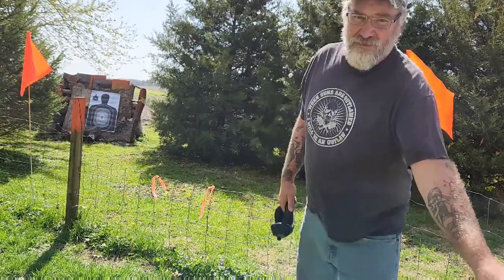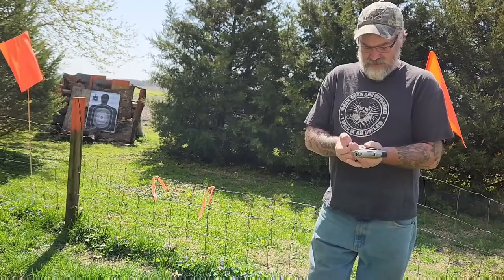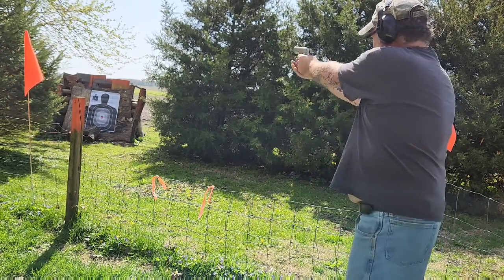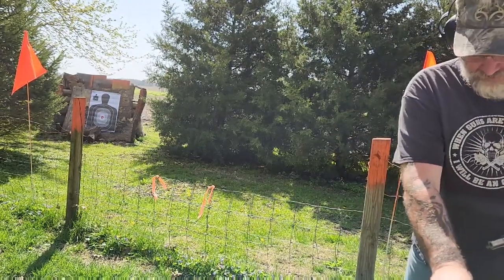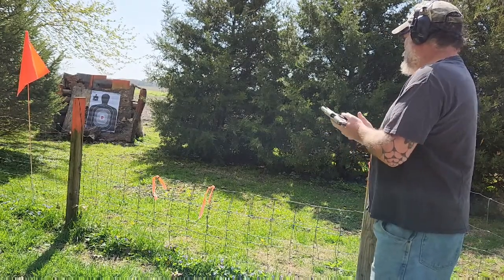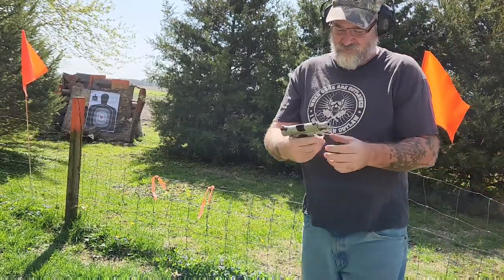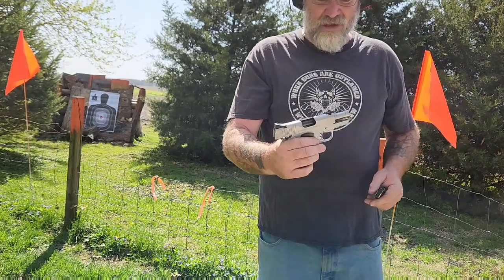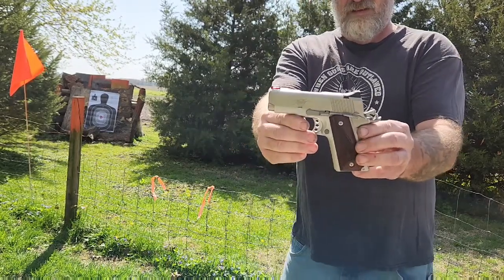Shooting a 9mm Kimber